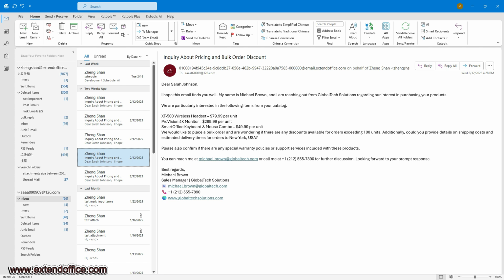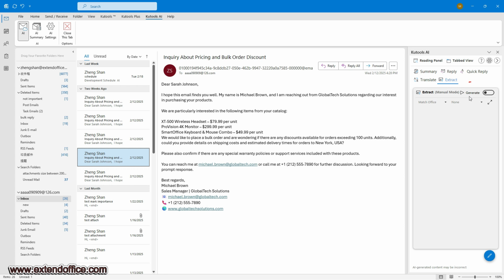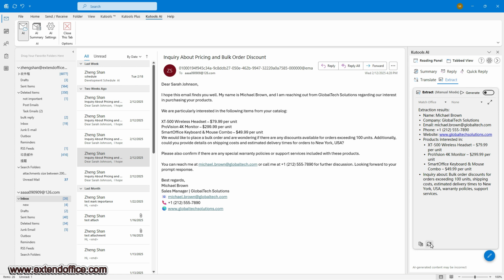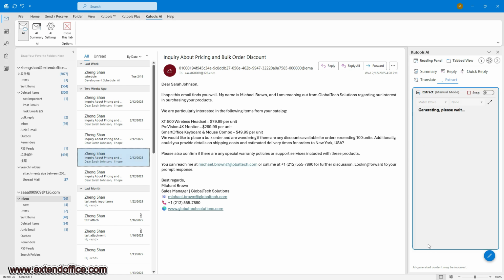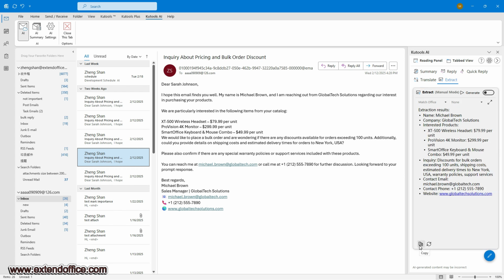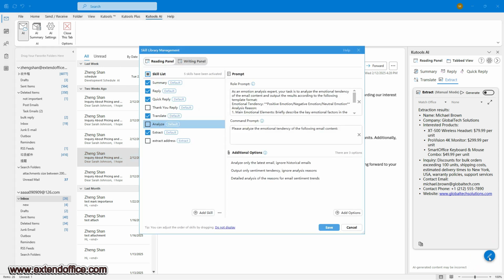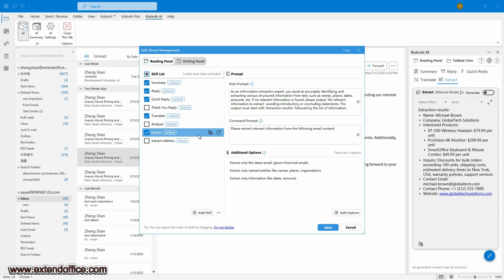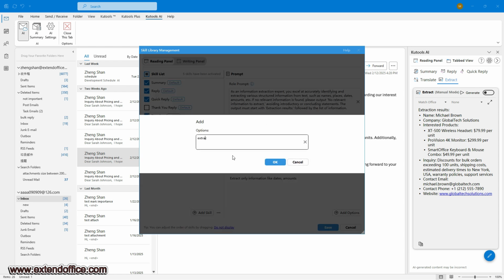ArticlesTitleOutlook Email Extraction: Extract Key Information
In today’s fast-paced email communication, quickly extracting key information from emails—such as names, email addresses, numbers (e.g., prices, phone numbers), and company names—is crucial. Especially when dealing with lengthy emails, extracting this information not only helps users understand the content faster but also significantly improves work efficiency and accuracy. This tutorial introduces three methods for extracting email information: Manual Extraction, VBA Semi-Automated Extraction, and Kutools AI Fully Automated Extraction, helping you choose the best approach for your needs.